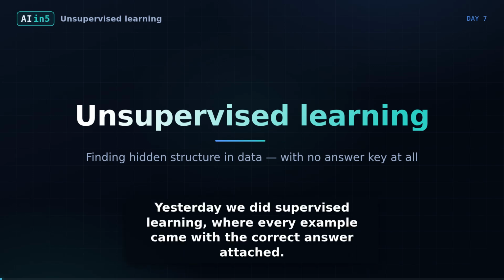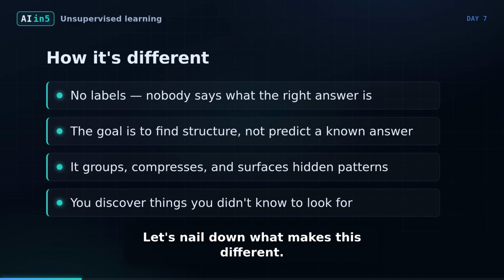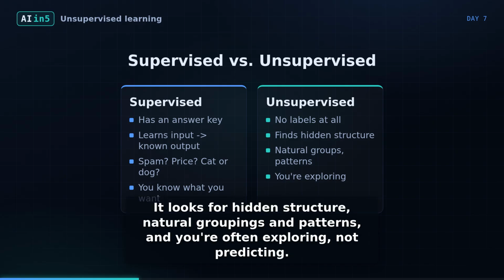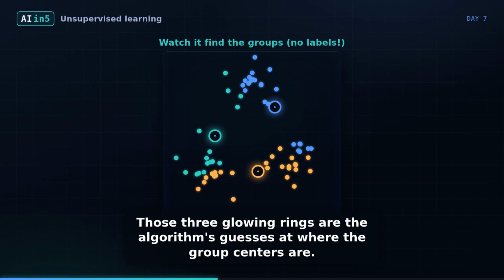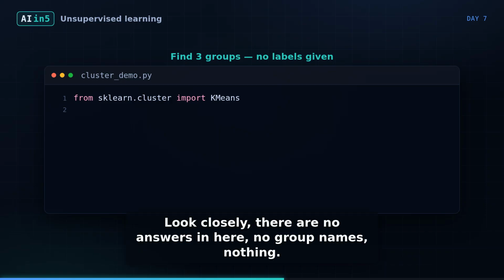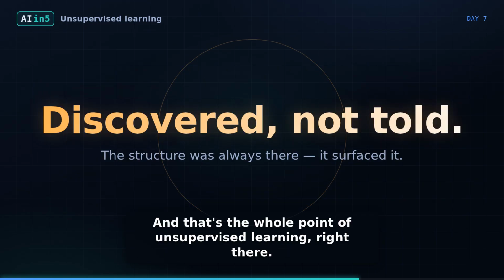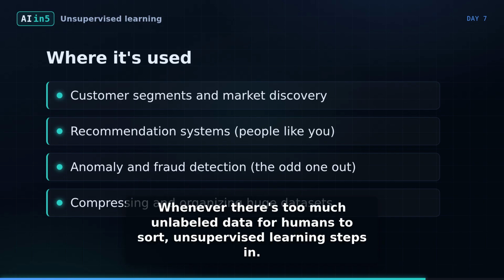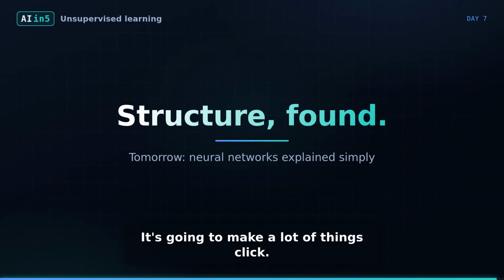Day 7 — "Unsupervised learning"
The centerpiece is a live k-means clustering animation: 64 unlabeled gray dots, three glowing cluster centers that visibly migrate across the plot, and the points snapping into three clean color-coded groups as it converges — narrated step by step so a beginner follows exactly what's happening ("assign to nearest center → slide the center → repeat"). It's a real k-means run precomputed and played back, not a fake. Then the demo (cluster_demo.py) does it for real on customer data: with no labels at all, it discovers three segments — budget ($294/yr), regular ($910/yr), VIP ($2,188/yr). Sync verified on the animation and demo.